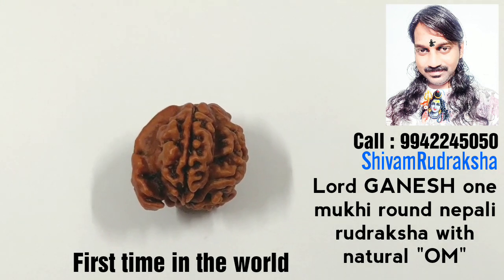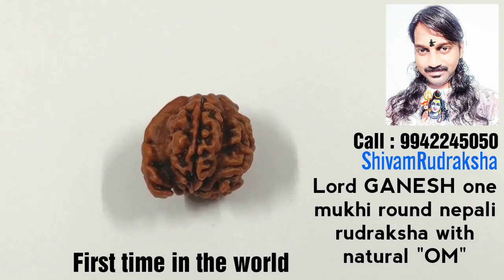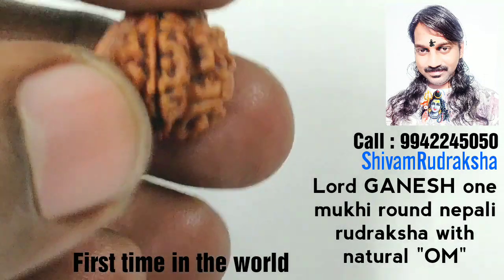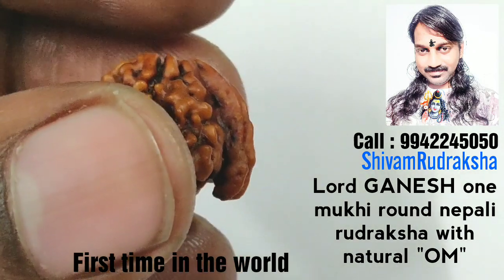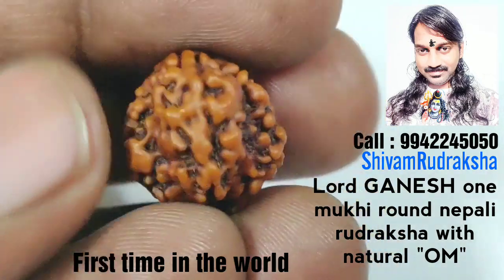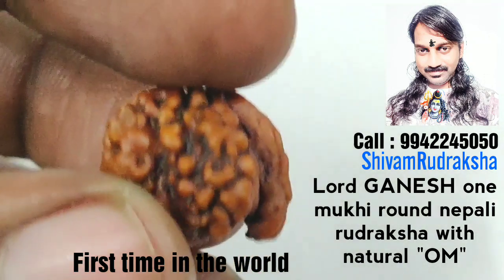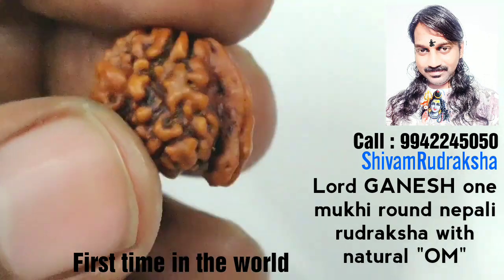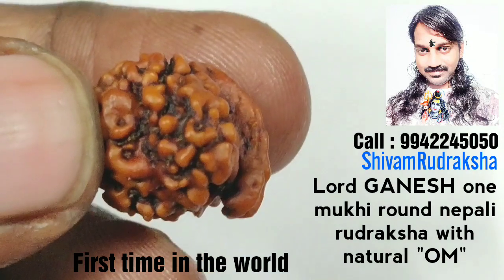Lord GANESH one mukhi round nepali rudraksha with natural "OM"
First first first ...Time ever in collection miracle rudraksha bead.
One mukhi round nepal rudraksha with Lord MAHA ganesh and naturally formed double "OM" side by side on the same nepal rudraksha really a miracle bead.
DOUBLE "OM" GANESH ONE MUKHI RUDRAKSHA.
DOUBLE "OM" GANESH ONE MUKHI ROUNE NEPAL RUDRAKSHA.
One mukhi round nepal rudraksha with "LORD GANESH" and double naturally formed "OM"
This is first time ever in collection one mukhi round nepali rudraksha with naturally formed LORD MAHA GANESH and naturally formed Lord SHIVA double "OM"
There is no any word to explain the beauty and power of this one mukhi om ganesh rudraksha.